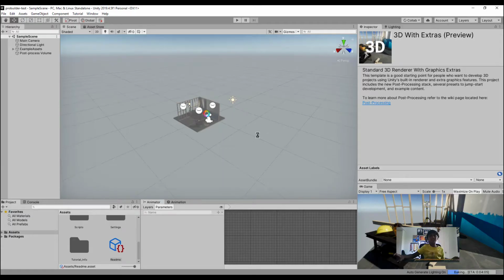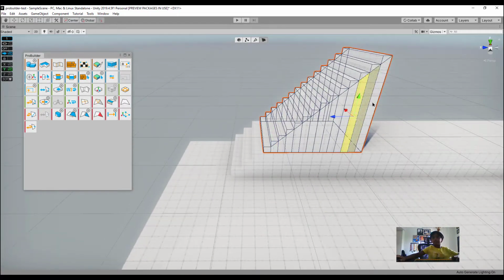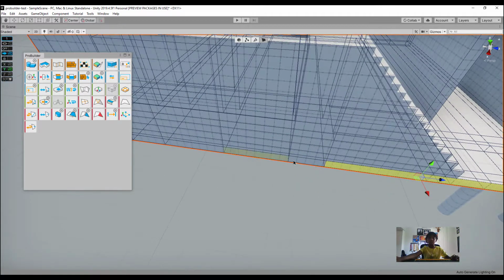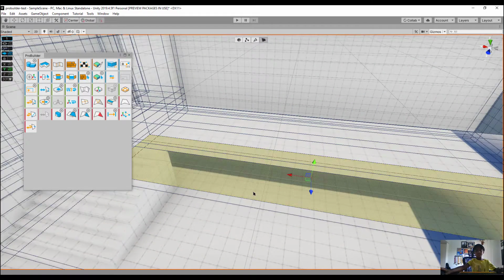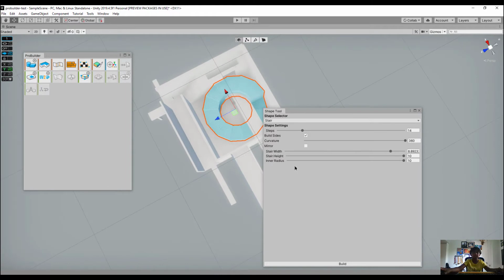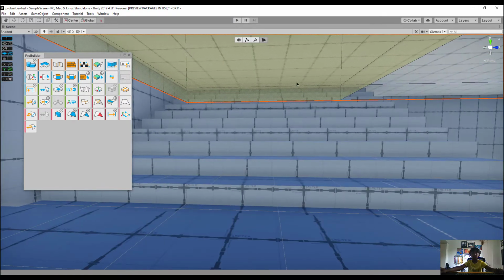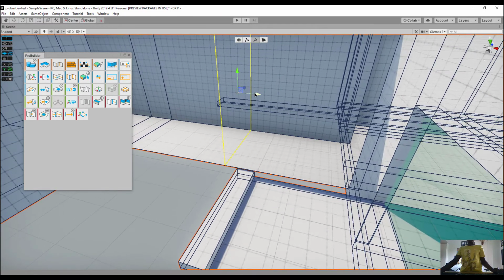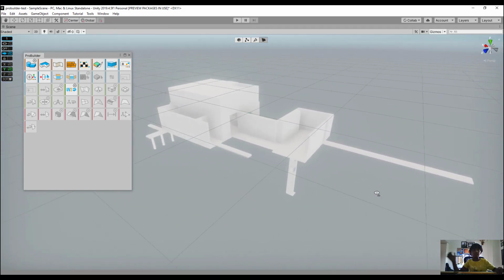Unity ProBuilder Tutorial | Making your first level & scene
Here's how you can easily create levels in Unity using ProBuilder!